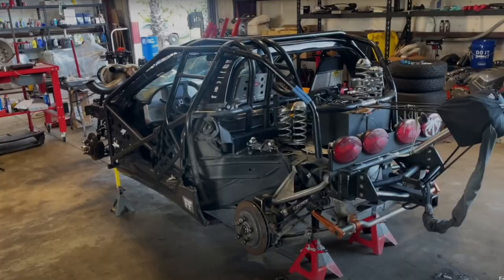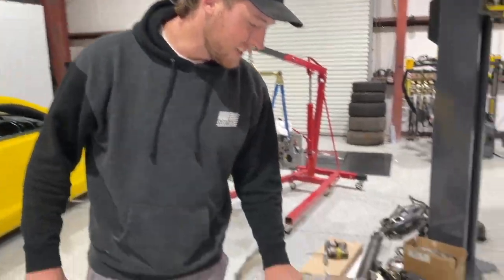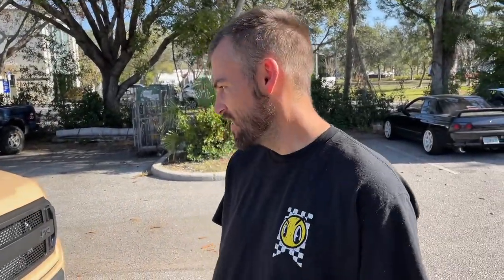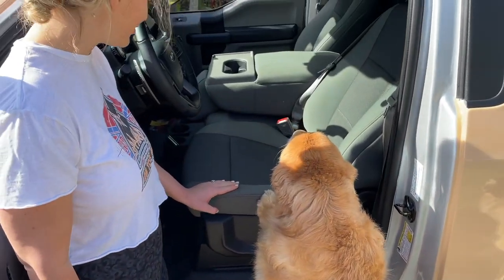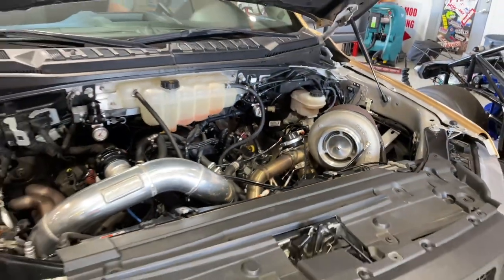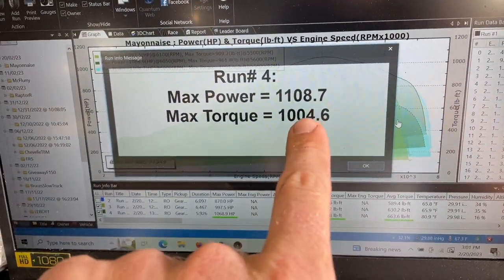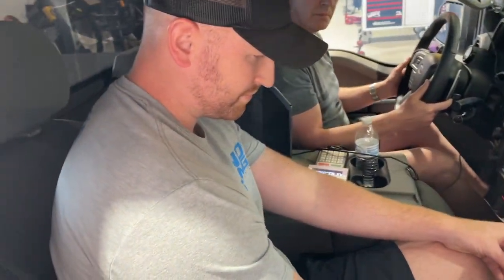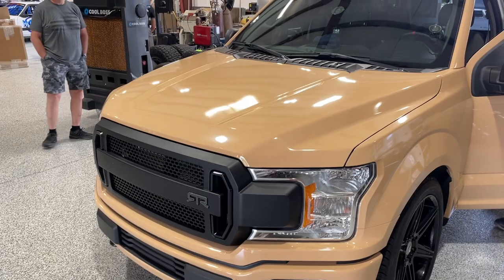We Cranked Up the Boost and Changed The Color Of My TURBO F-150... You Might Hate It!!!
and maybe get some lights for your garage as well!!!

Our Turbo F-150 is running better than ever, but do we need to do something about this wrap? Oof we're on the fence.
Want a chance at wining our Supercharged Tahoe???

No Purch Req’d. - Ends 3/20/2023 at 11:59 PM ET.